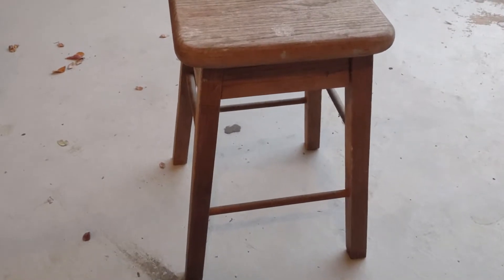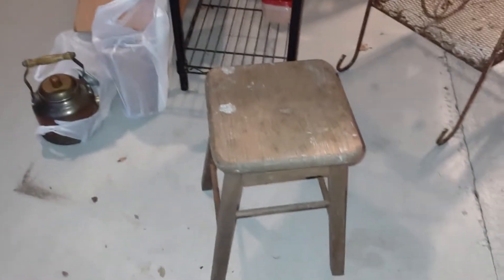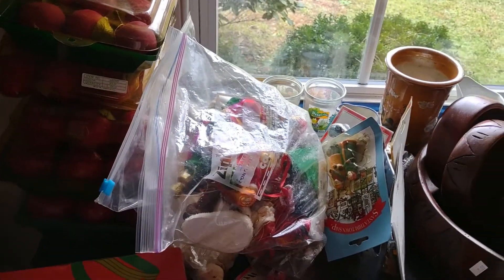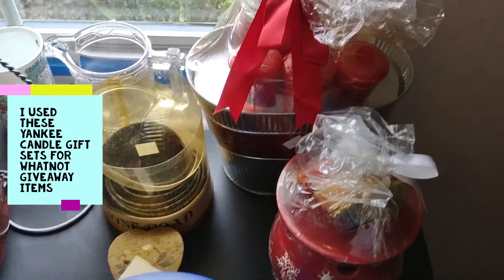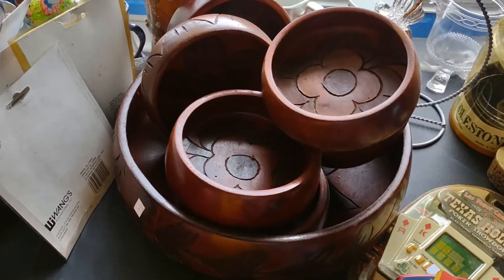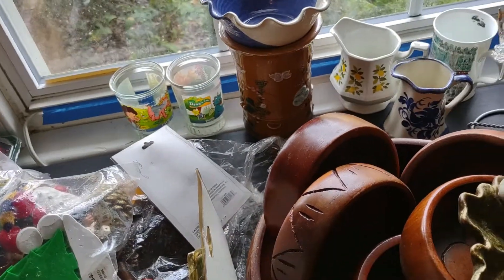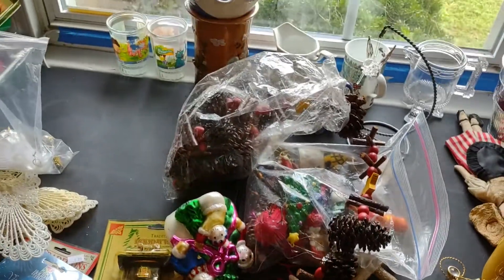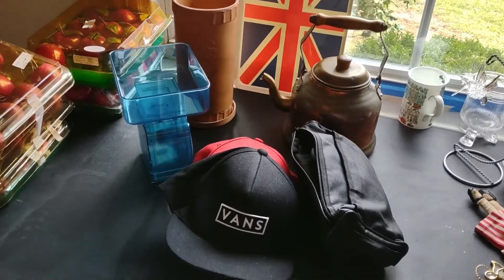Reseller Sourcing Haul X 3, Procrastination, Halloween!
We hit up a garage sale, estate sale, and goodwill all in one day!
Jack O Lanterns abound, as does procrastination.